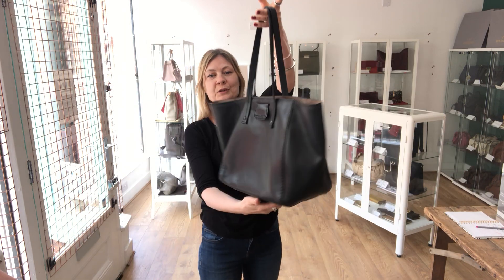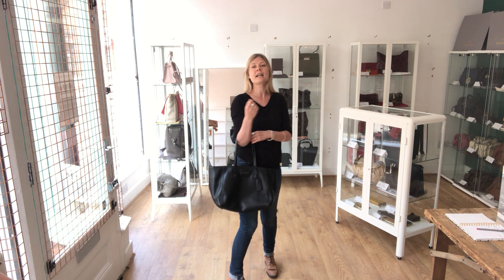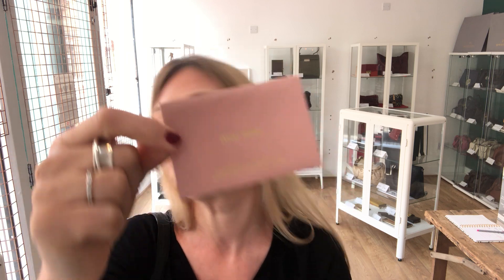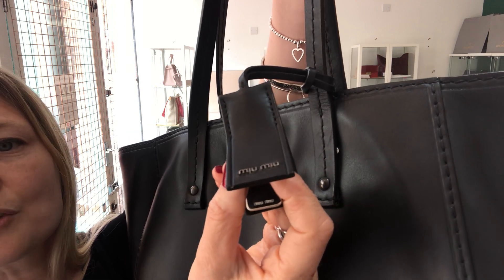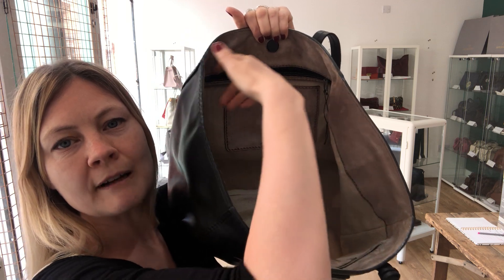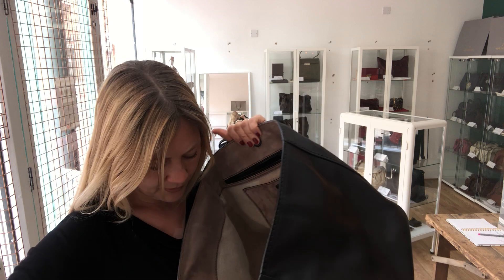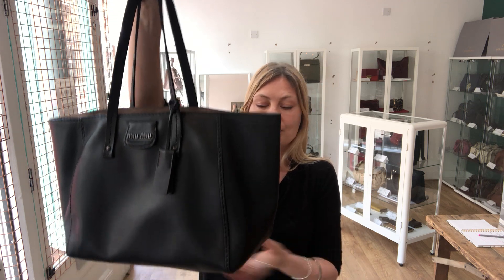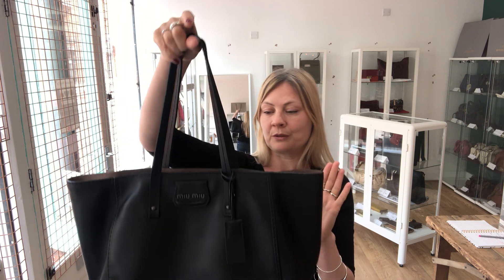Miu Miu Black Tote Review